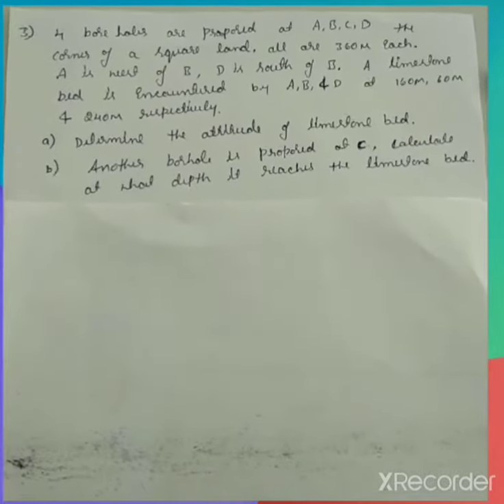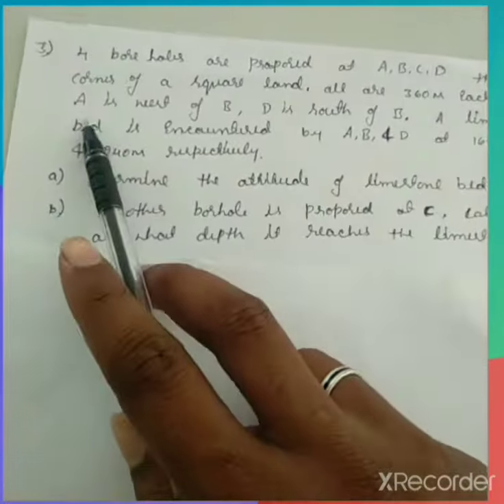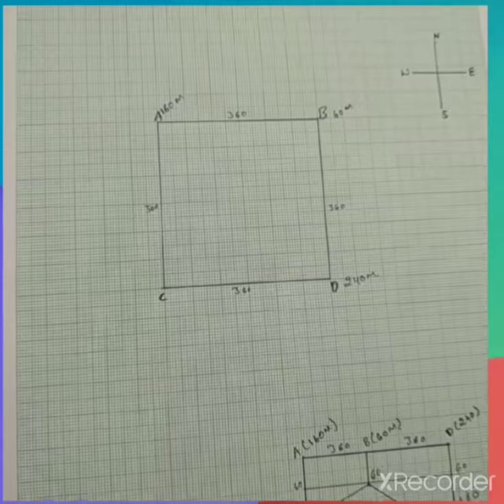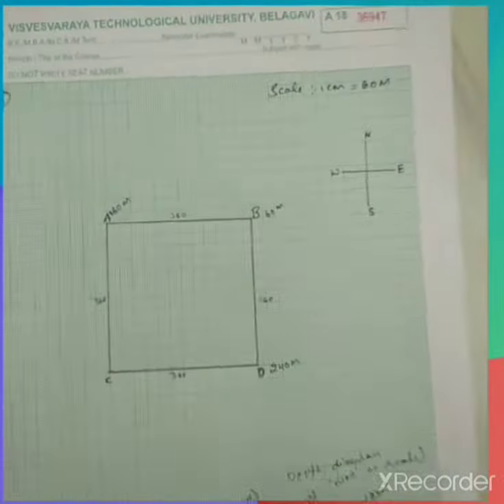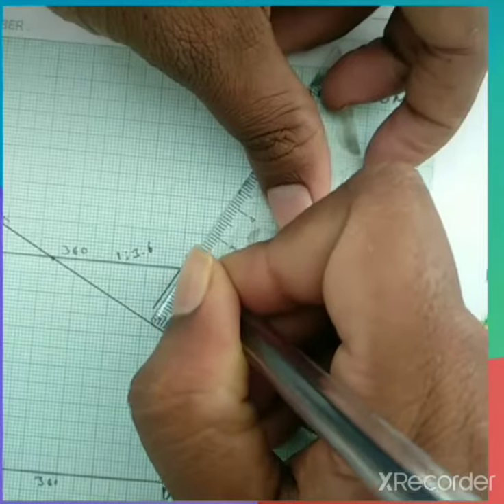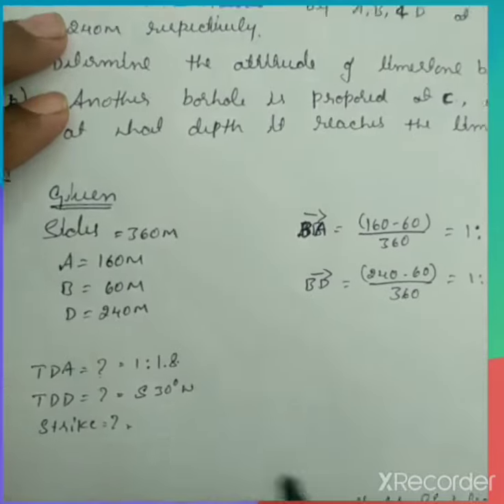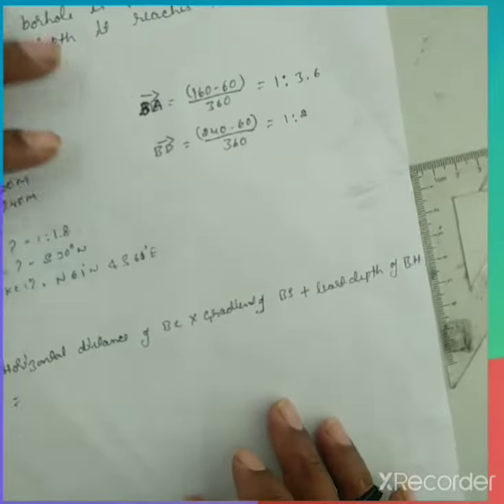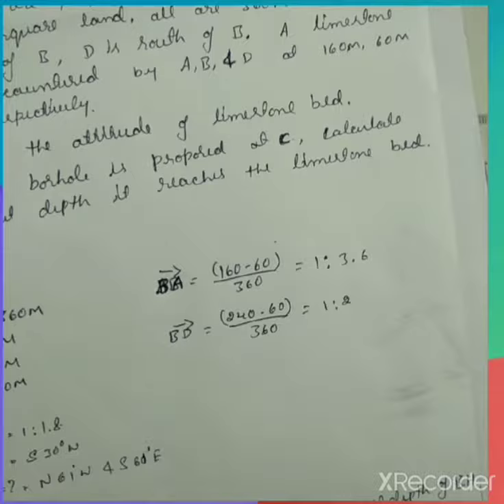Borehole problem No-4 (square)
Square method..